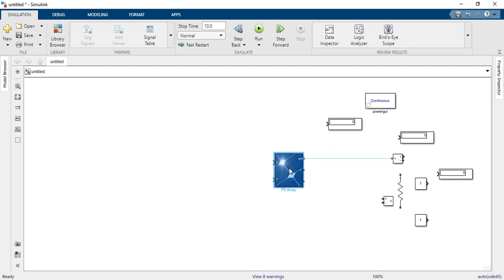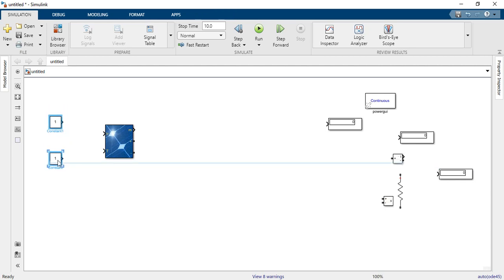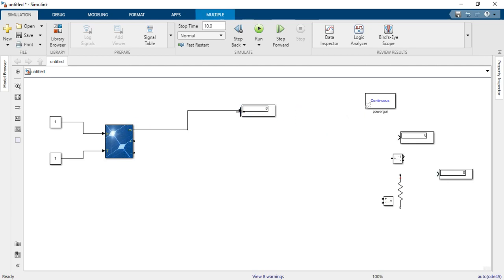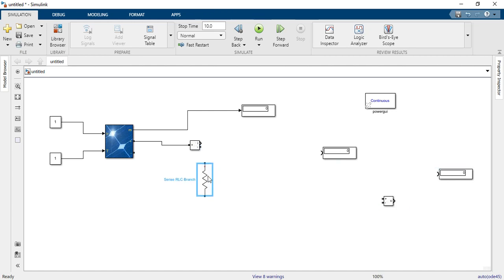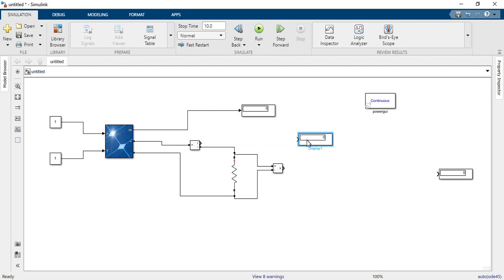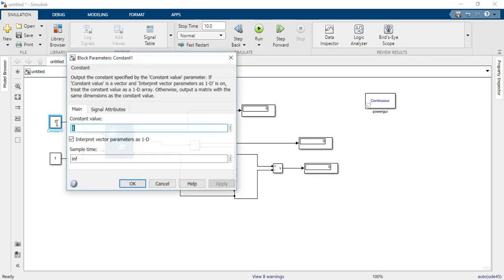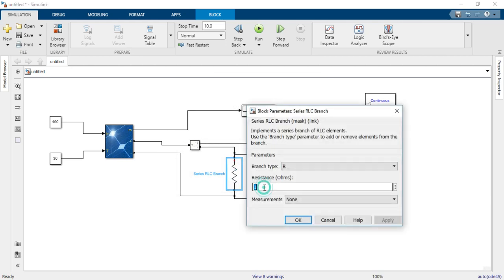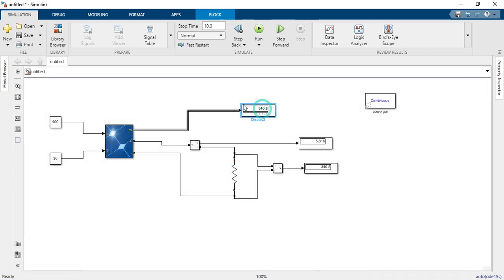13. HOW TO USE SOLAR (PV array) IN MATLAB/SIMULINK